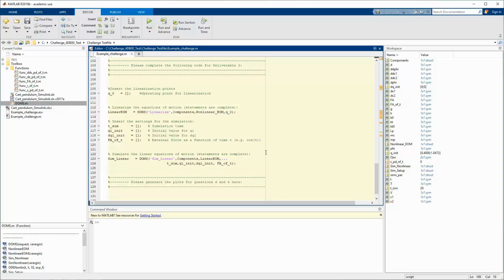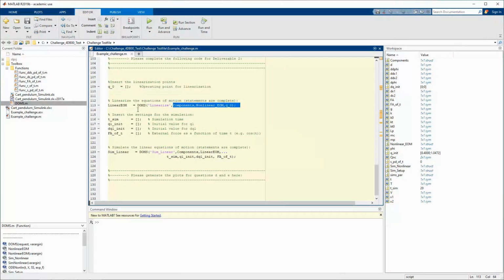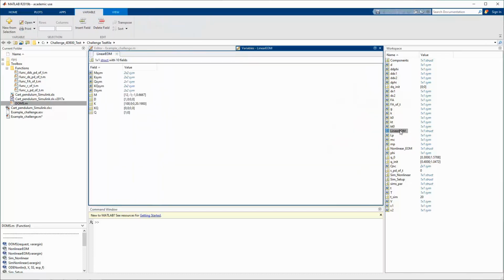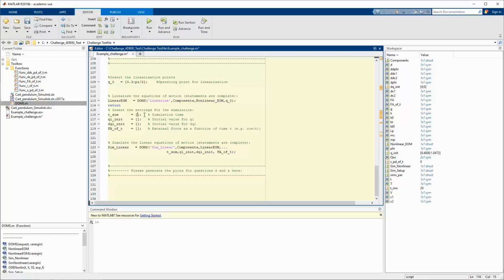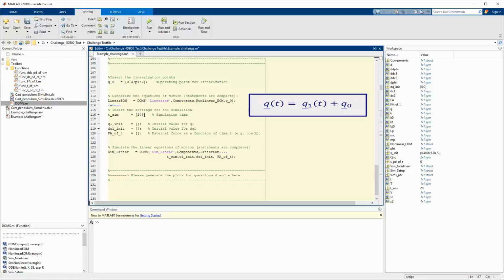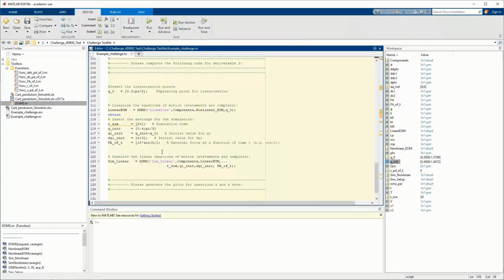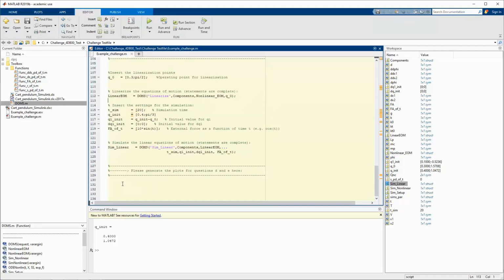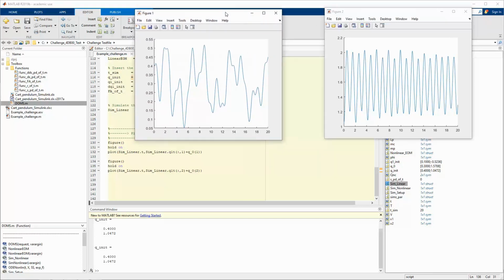4DB00 - Dynamics and control of mechanical systems - Web lecture C.3